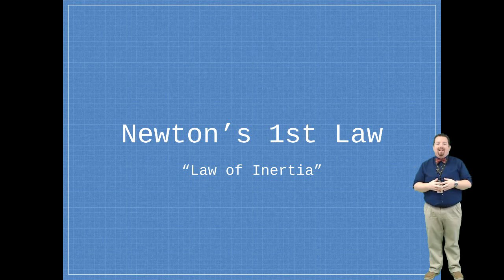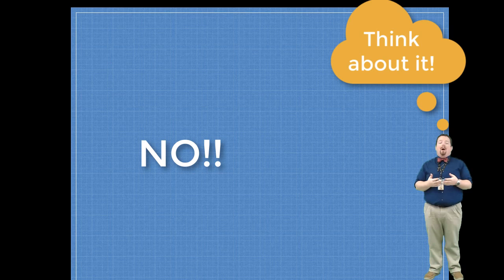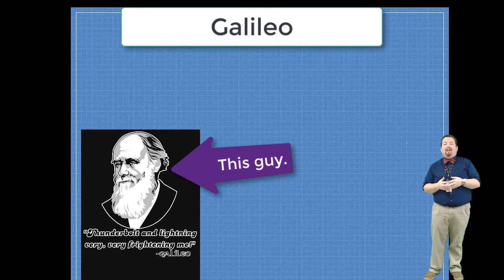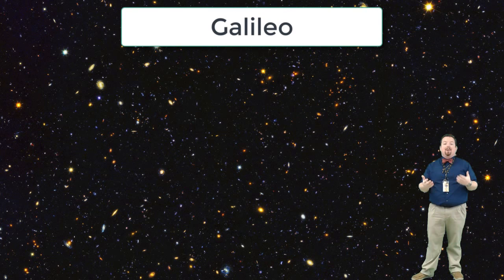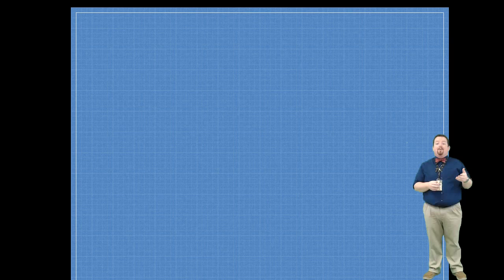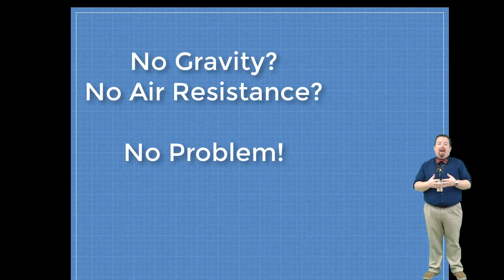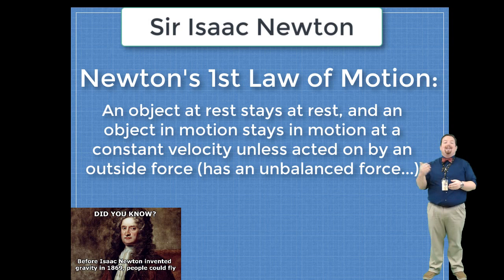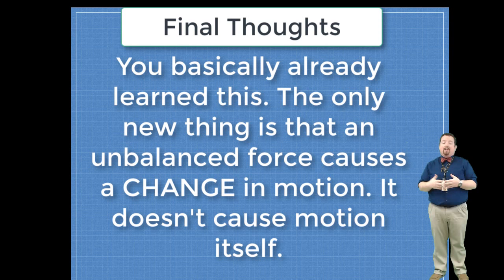U2L2: Newton's 1st Law Notes